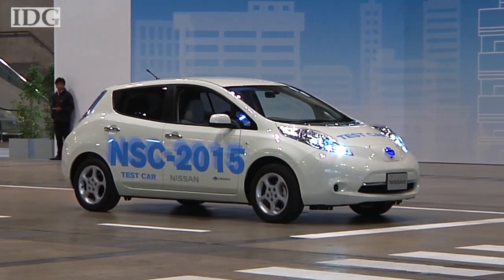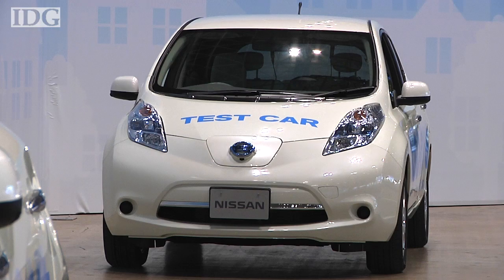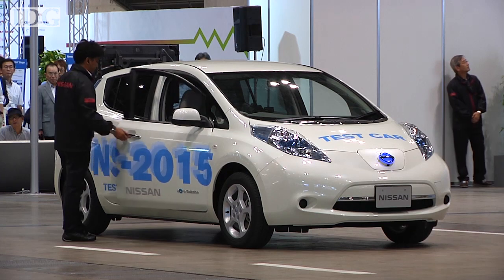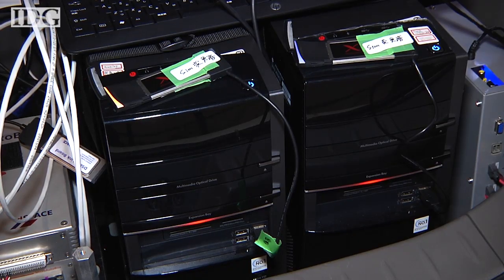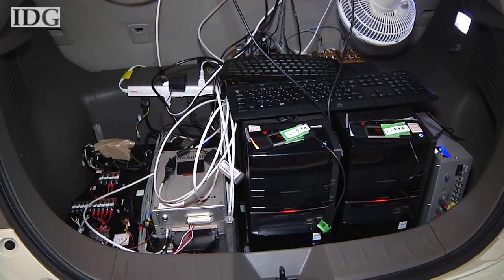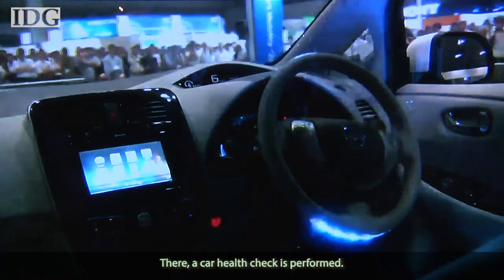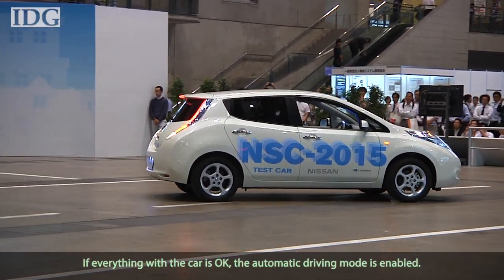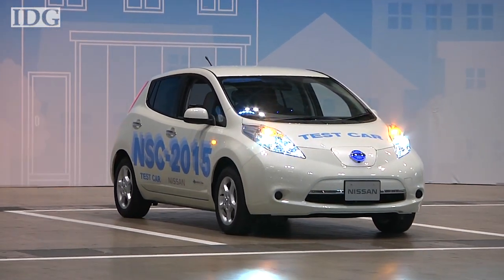CEATEC 2012: Nissan's self-driving NSC-2015 concept car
Watch out Google. Here comes Nissan. The Japanese car maker is showing at this week's Ceatec expo in Japan this car that can drive itself.